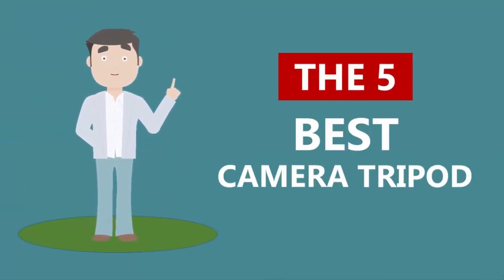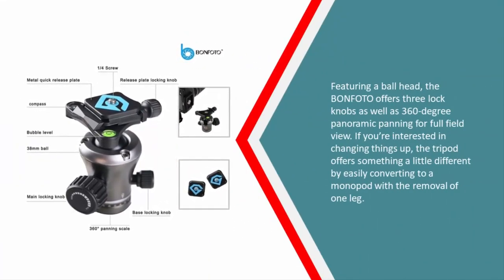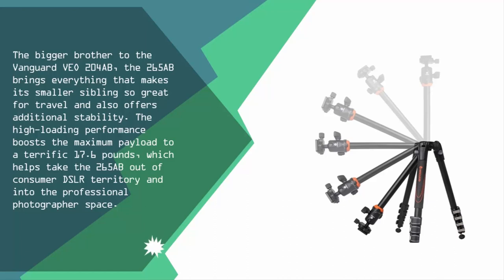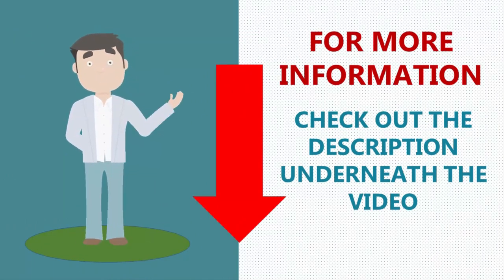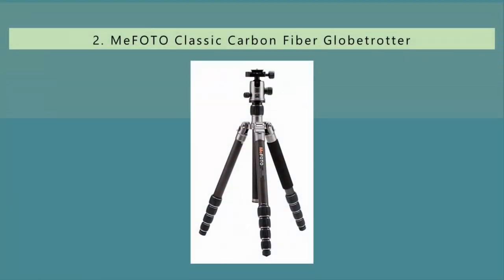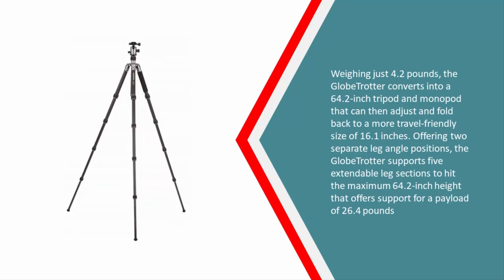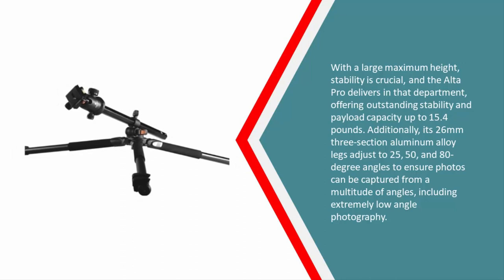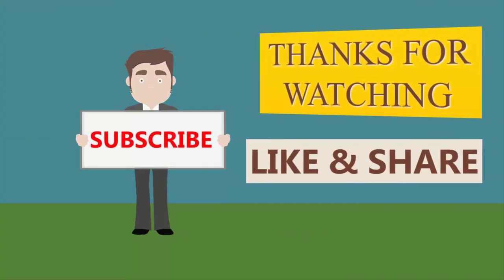Best Camera Tripod 2019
Are you looking for the Best Camera Tripod. We spent hours to find out the Best Camera Tripod for you and create a review video. In this video review you will find the top products list, what is the feature of these products and why you should buy it.

Here is the list of 5 Best Camera Tripod.

1. Vanguard Alta Pro 263AB

2. MeFOTO Classic Carbon Fiber Globetrotter

3. Gitzo GK1555T-82TQD

4. Vanguard VEO 265AB